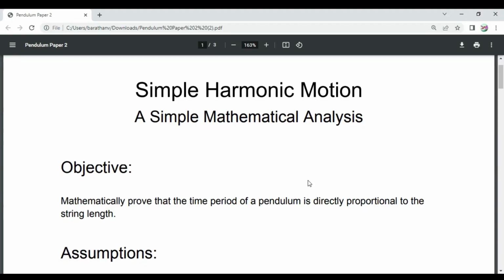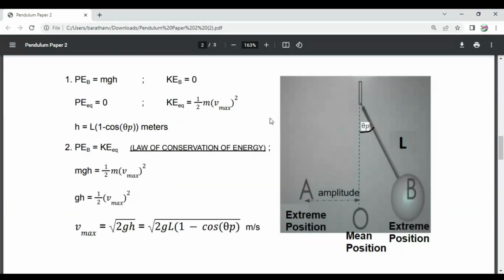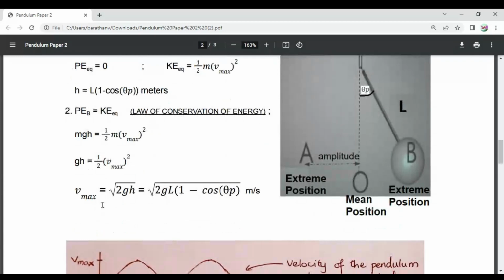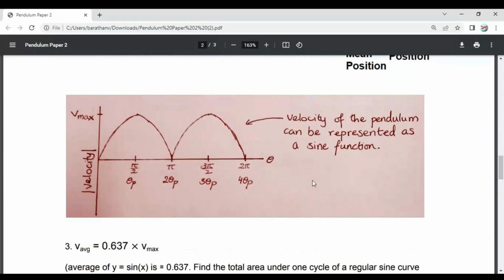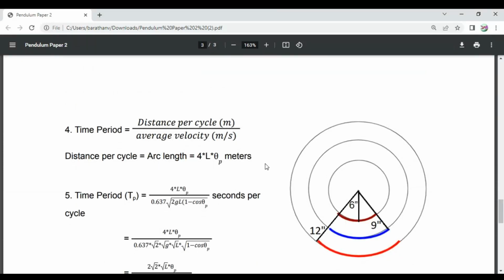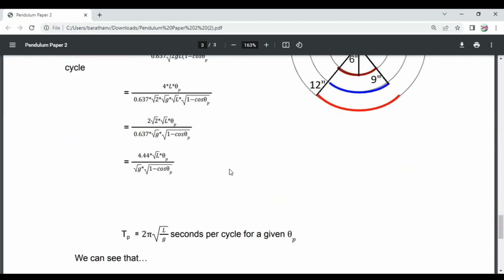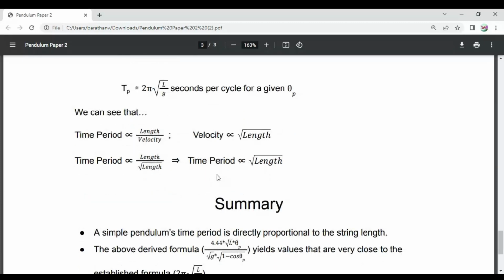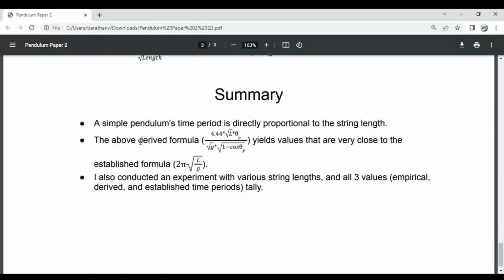Simple Harmonic Motion Analysis - Breakthrough Junior Challenge